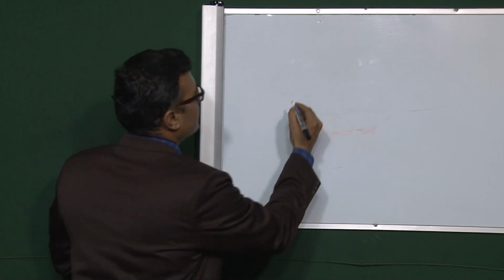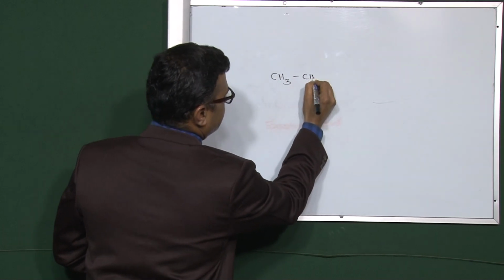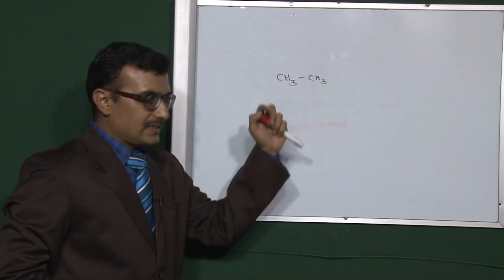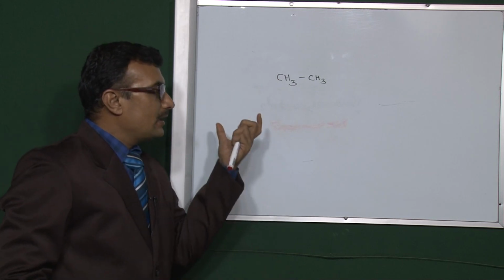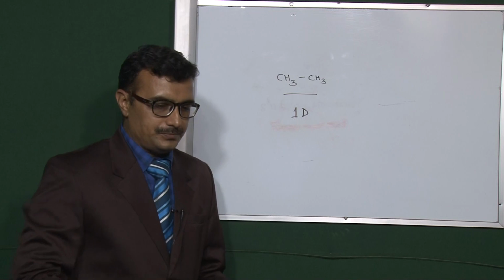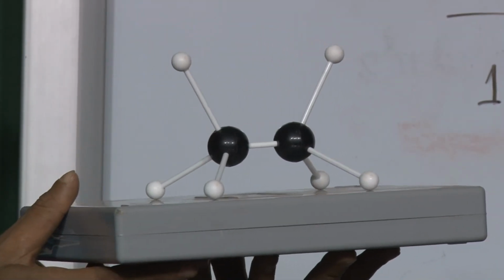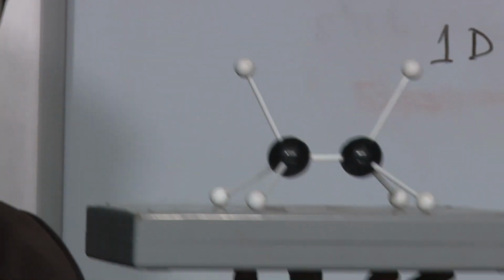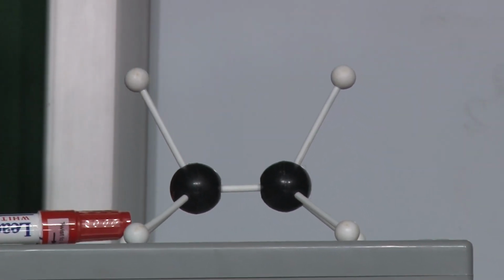Lecture on Stereochemistry